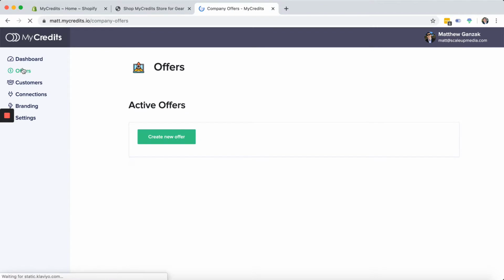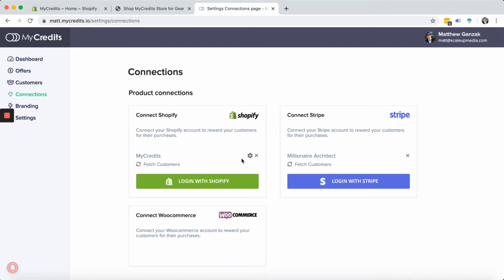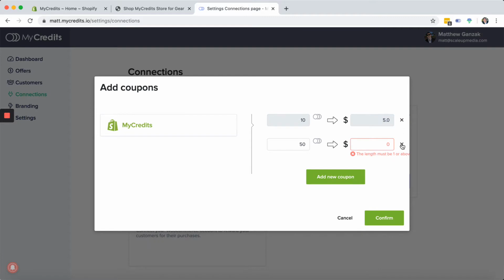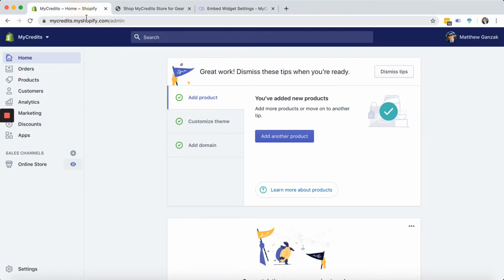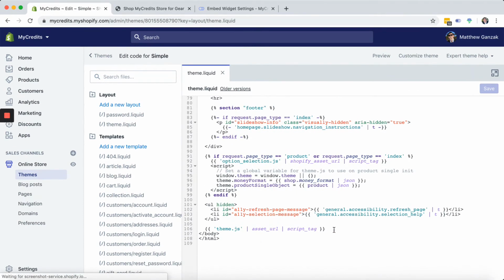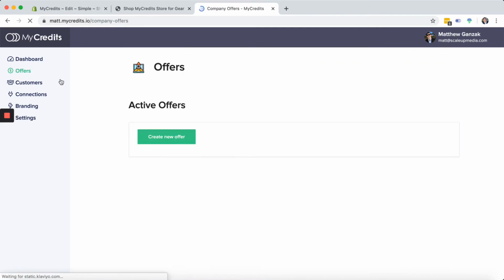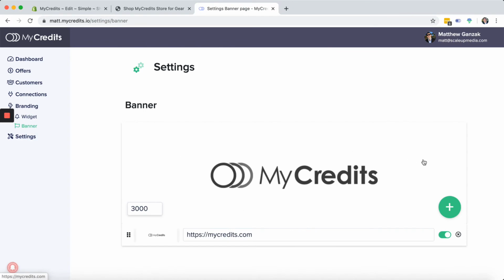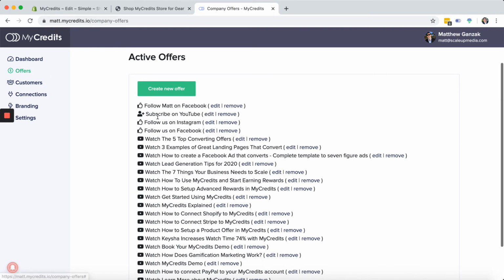MyCredits Tour on Dashboard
Here is how to get started installing MyCredits into your Shopify store.
Claim your free MyCredits account at MyCredits.com

It only takes 2 minutes to get installed!